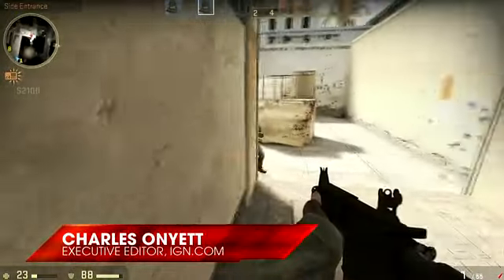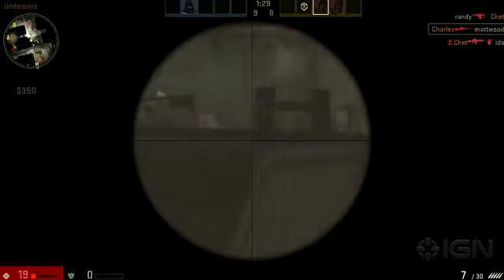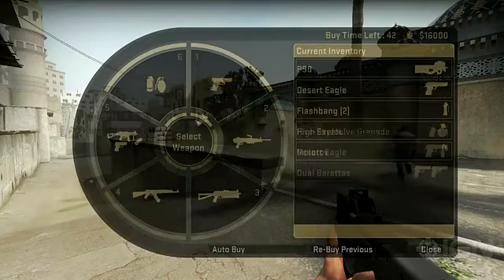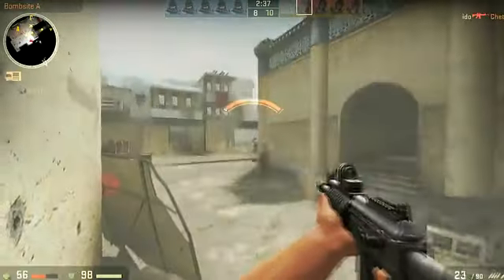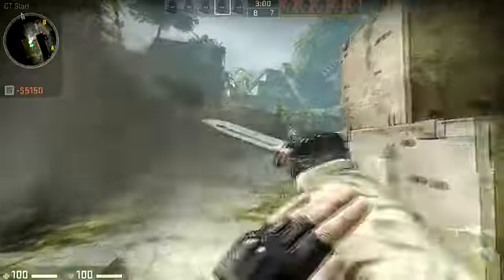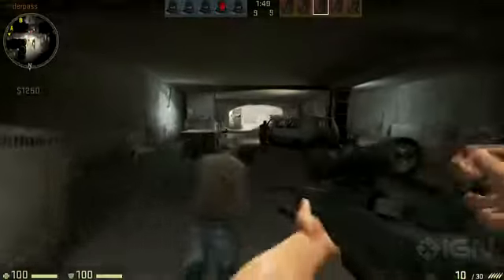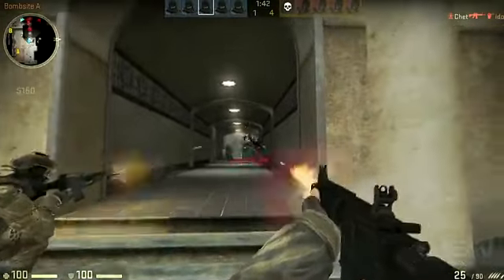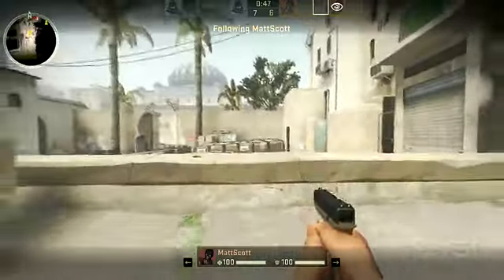Counter-Strike Global Offensive Beta By King Laayoune 4 Startimes